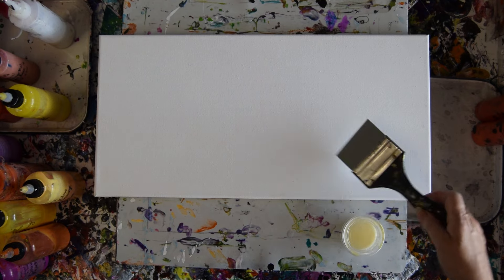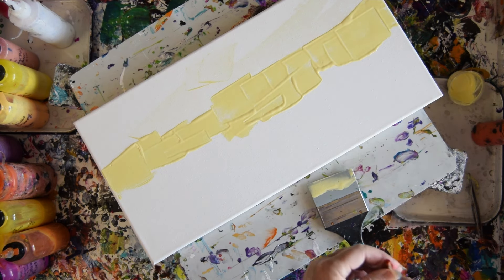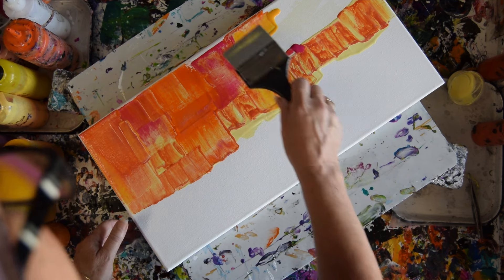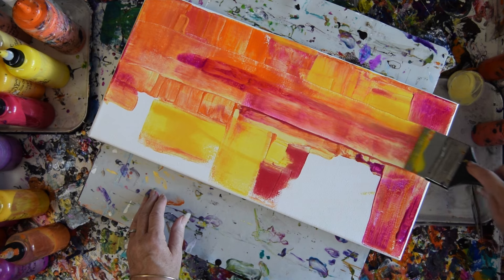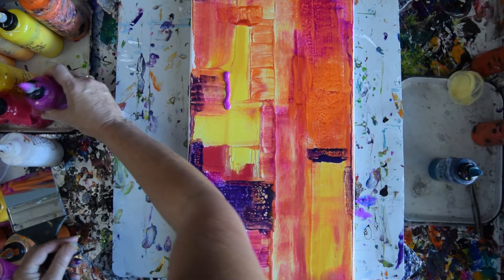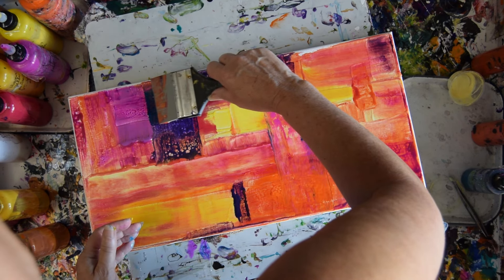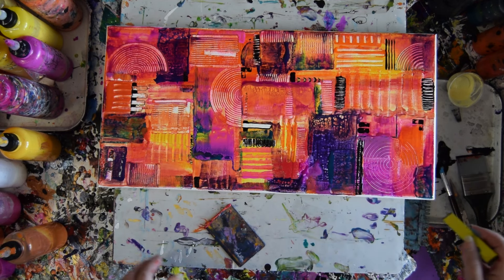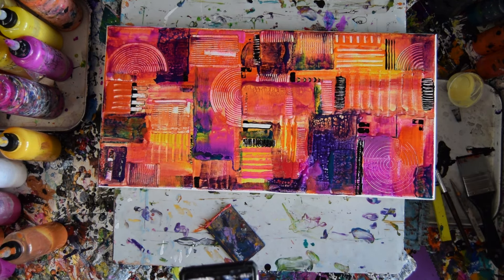#9714 Mark Scraping Geometric Fluid Acrylics 6.01.2024 Intuitive art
5 Pieces Silicone Paint Brush Set Color Shaper Tool Silicone Brushes Pointed Edged Solid Flat Flexible Acrylic and Water Based Painting Tool, 1 Inch, 1.5 Inch, 2 Inch, 2.5 Inch, 3 Inch

HAJXZH Set of Silicone Shapers Tools 5PCS Rubber Tip Silicon Brushes

Colourarte Colors -Purely Pigments=PrPg -Primary Elements=P.E. (Pigment Powders) Prizm Pours Colors-P.P.-Vivid Intense Acrylics V.I. Vivid Intense Fluorescents-listed- Custom Pale yellow made with Vivid Intense white and P.P. Shiny Taffetta- Orange Crush-P.P.-Pink Carnation-P.P.-
Mellow yellow & Holly Berry-PrPg- Hansa Light yellow-VI-Holly Berry-PrPg-Waterlily-P.P.
Mellow Yellow w Holly Berry-PrPg-Saffron-P.P.- Jasmine-P.E.-

Black acrylic from Amsterdam mixed with Atelier Black
Acrylic paints other than Colouarte products are mixed with a  3/4 Floetrol and 1/4 GAC 800 from Golden.50% Paint 50% mixture. (estimated ) adjust as pleases you.

Cell activators are created using Australian Floetrol. -Atelier Red Orange& Phthalo Turquoise-
Parole Orange & Hansa Yellow mix V.I.-Dancing Fuchsia-PrPg-
Masters Touch Dioxazine Purple-White-VI-

I use a variety of acrylic paints brands most commonly Amsterdam ( Black or White) a 50% paint & 50% Aussie Floetrol The Gold Cell activator is  Aterier Rich Gold & Pebeo iridescent gold mixed 50-50 with Aussie Floetrol.

Recipes for mixing Prizm Pour paint, for general pouring and blooms. The Prizm Pour Acrylic paints are mixed with either Vivid Poly Pour or Vivid enamel (  available from Colour Arte )as pouring mediums with additions of GAC 800 and Jo Sonja Gloss Varnish.
To mix a batch of pouring medium in a container large enough to hold a substantial quantity, start by adding 25%GAC 800(into a resealable container) that will hold and store the quaintly of pouring medium) The GAC  helps it flow and prevents cracking(if the mixed paints are left too heavy).
 After the GAC800  use  Vivid Poly Pour or Vivid Enamel and fill to the halfway point, This is when I add a healthy squirt of Jo Sonja Gloss varnish and resume filling the remainder of the container with more Vivid Poly Pour or Vivid Enamel (whichever I am using). Use this pouring medium for Prizm Pours and Primary Elements Pigment powders. I half a large mouth squeeze bottle to the halfway mark and add Prizm pour paint within an inch of the bottle opening. I use the handle from a spatula (head removed) to mix.
To thin any mix I recommend Colouartes Arte Fluid.

Colouarte's Purley Pigments, Vivid Intense, and Vivid fluorescents acrylics can be used to tint colors or straight to create colors using pouring medium.
Mixing pigment powders begins with a receptacle holding the amount you expect to fill an application container.
Add a couple of tablespoons of Pouring medium to the mixing container (BOWLs work best for me) and (wearing a mask) scoop out a heaping portion of powder. You can stir thoroughly but I use a whisk (clean by immediately dipping into rinse water and shaking thoroughly directly after each use) after the powder is dissolved ( add more for stronger colors or larger quantities) finish by adding the necessary quantity and mix again until thoroughly combined. Bonus -if using a whisk, add more powder without issue.